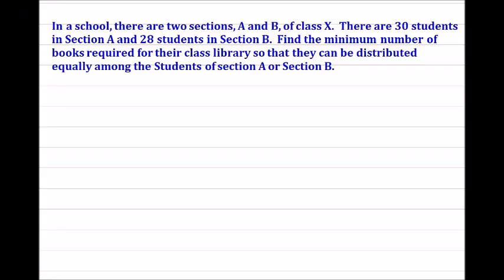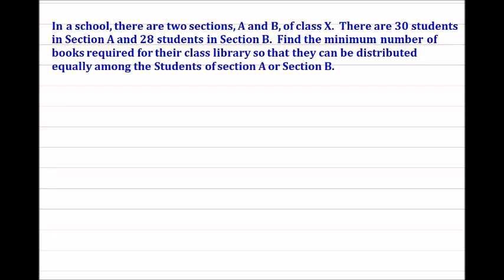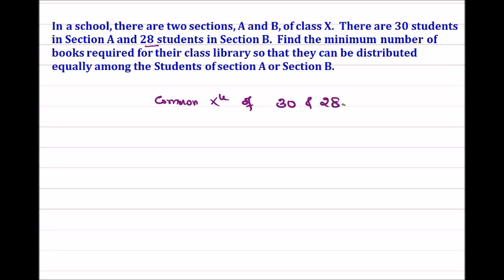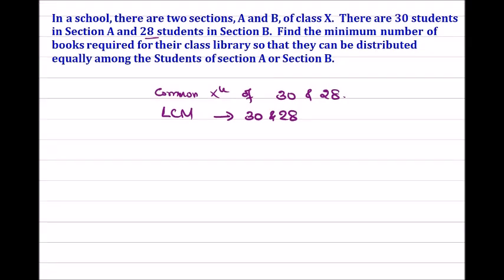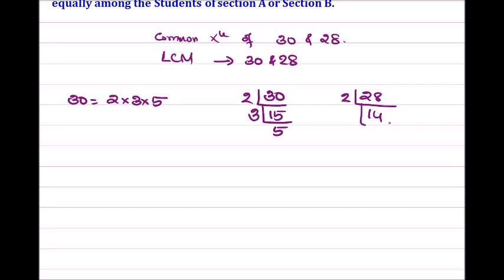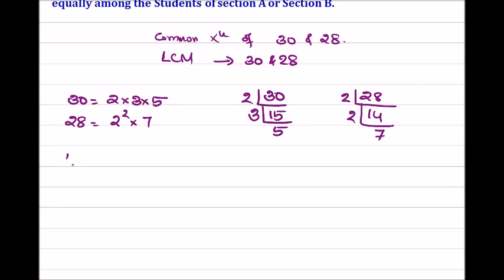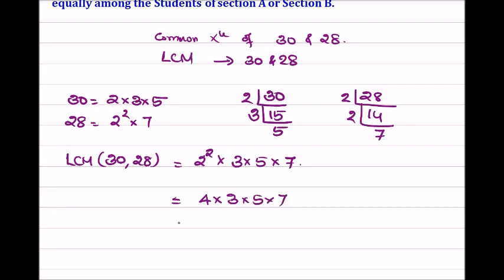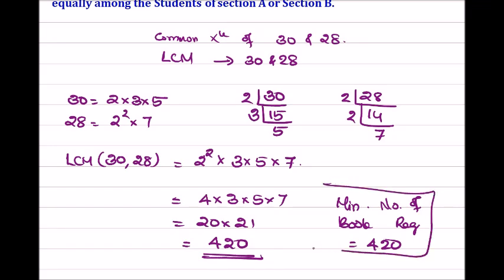🔥 Class 10 Maths LCM Word Problem | Equal Distribution Trick | CBSE 2026 Final Prep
Prepare smartly for your Class 10 Maths board exams with this important LCM-based word problem from the Central Board of Secondary Education syllabus. In this video, we solve a real exam-style question about distributing library books equally between two sections.

Learn the LCM concept, shortcut tricks, and step-by-step method to quickly solve such questions in the 2026 board exam. This is perfect for final revision, last-minute preparation, and scoring full marks in case-study or word problems.

If you’re preparing for CBSE Class 10 Maths 2026, this question will help you strengthen your number systems and application skills for the exam.